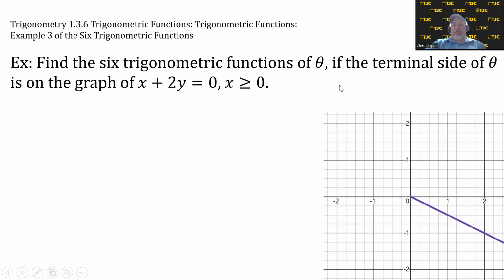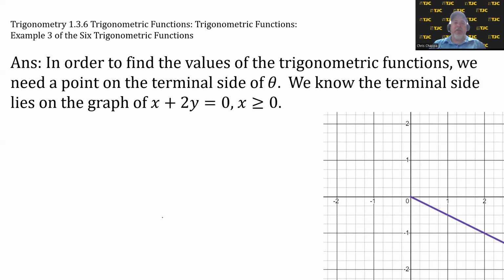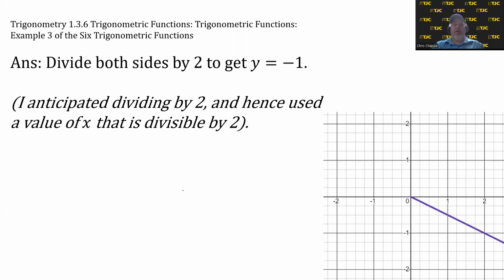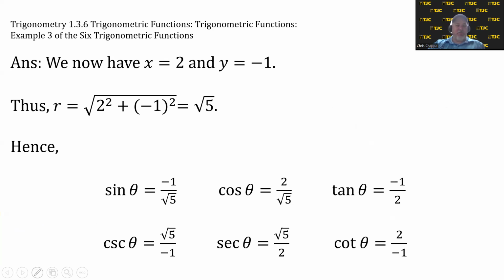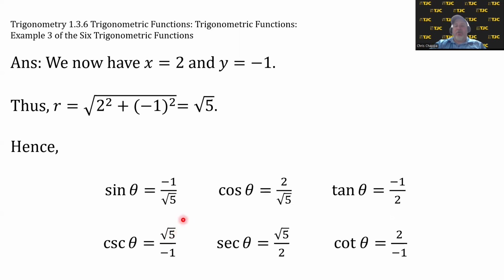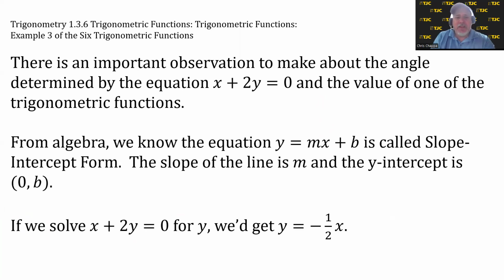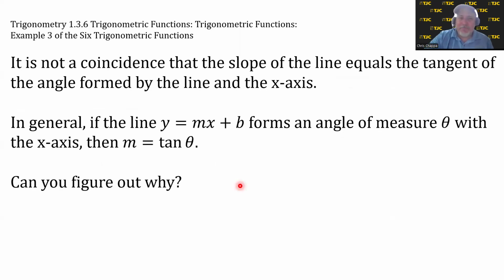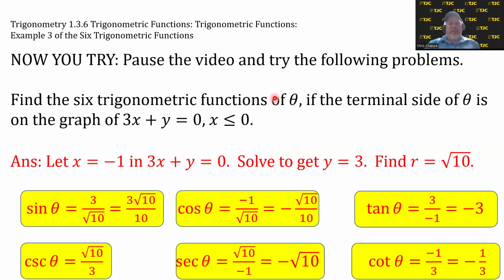Trigonometry Video 1.3.6 Example 3 of the Six Trig Functions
Section 3 – Trigonometric Functions
Video 6 - Example 3 of the Six Trig Functions